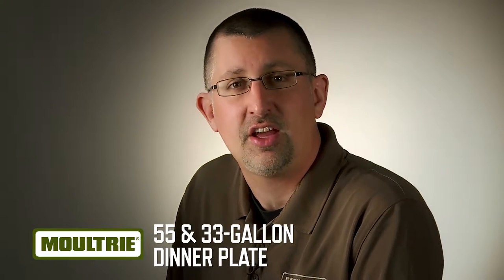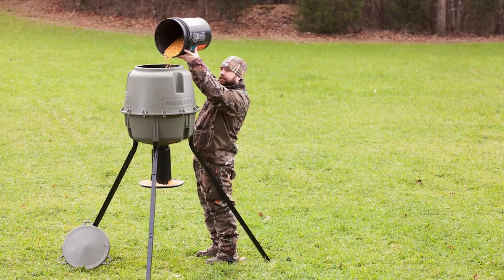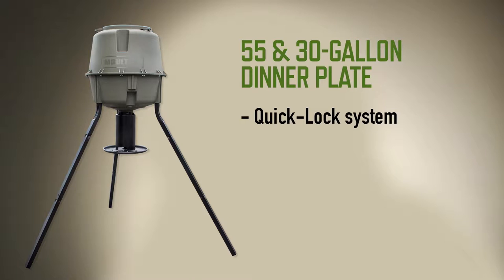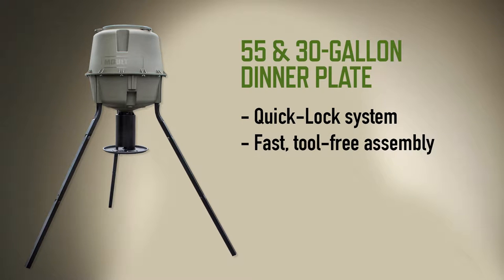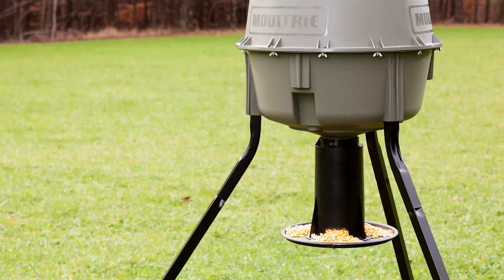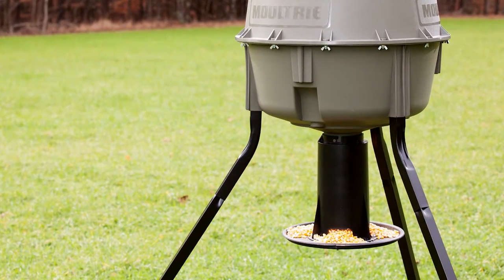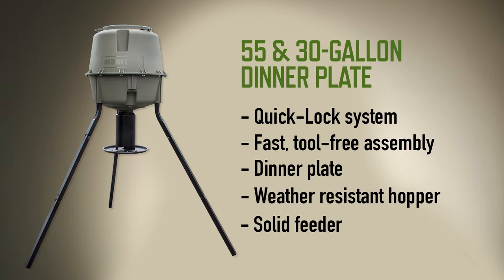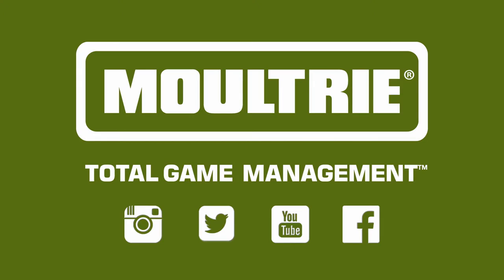Moultrie Dinner Plate Feeder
Monitor the deer population on your property or capture spectacular shots of wildlife with your game camera setup by creating an inviting place for deer to visit with this Moultrie Dinner Plate Feeder. Available in 55- and 30-gallon barrel sizes, the feeders hold up to 400 lb. and up to 200 lb. of feed respectively, so you can efficiently supply food to bucks, does and fawns. With a dinner plate, the feeder uses gravity to disperse corn kernels or protein pellets to the herd, without needing to rely on batteries or electronic timers. The UV-, rust- and weather-resistant hopper withstands the snow, rain and wind to ensure proper feeding. Get set up and start feeding right away thanks to the Quick-Lock system that enables tool-free assembly, making the feeder easy to put together out in the field. Attract game to your backyard or wooded clearing with the Moultrie Dinner Plate Feeder.